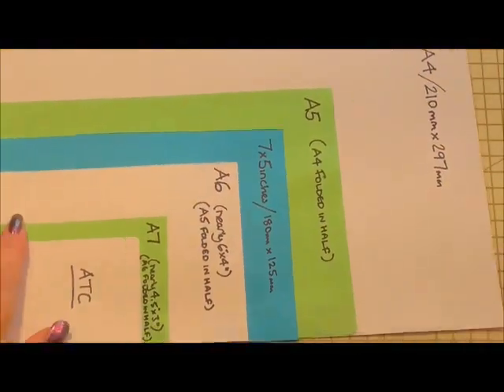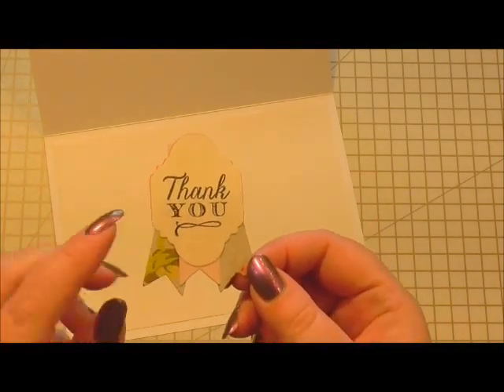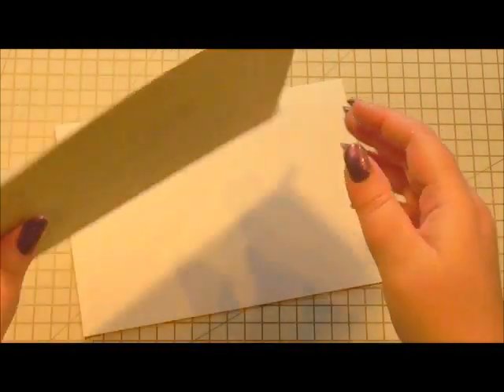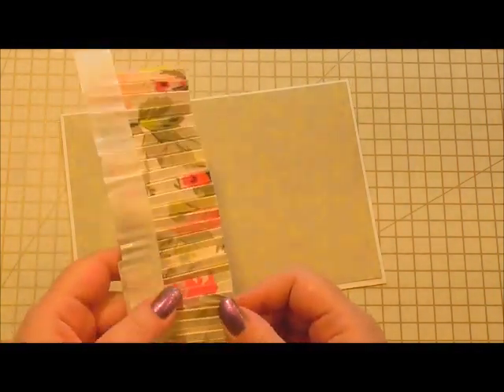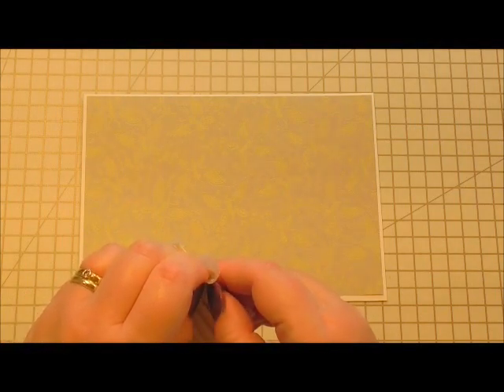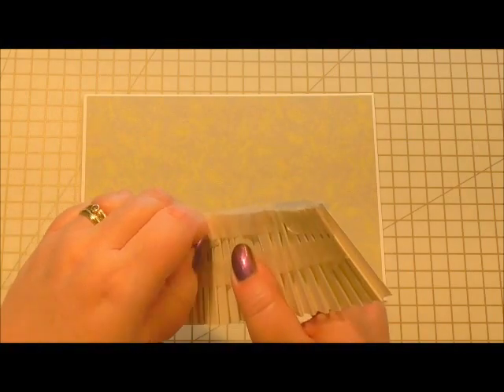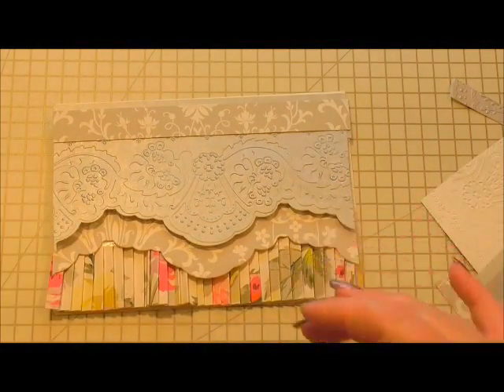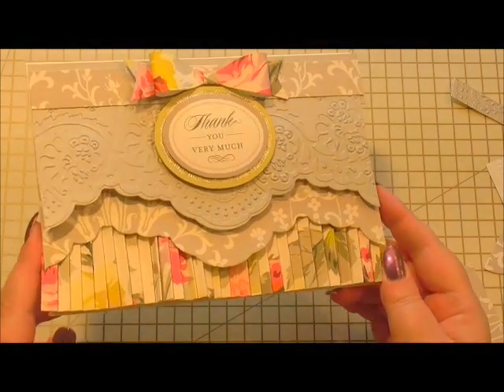169.Cardmaking Project: Anna Griffin Pastel Pretty Trimmings Pleated Card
This card is stunning, and so easy to create with a few little tricks to make the card interesting, including paperfolding and embossing. I have also used the new Ana Griffin 12" Trimming embossing folders to make this really gorgeous and unique card to give it the extra wow factor.
Items Used:
7x5inch Ivory blank Card
Anna Griffin Tool Set including Bone folder, Cutting knife, ruler and cutting matt available
Bow die is from my own stash however Anna had one a while ago to make bows
Sentiment from an old cardmaking kit.